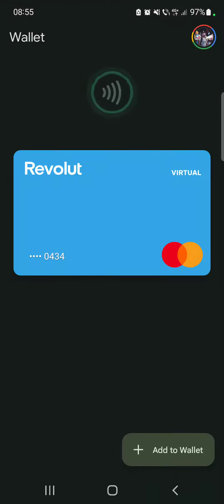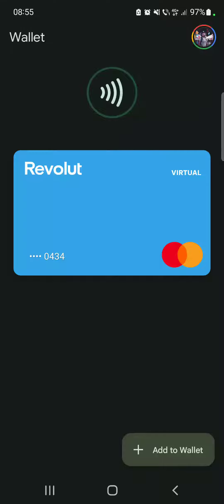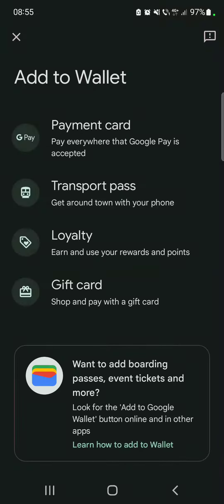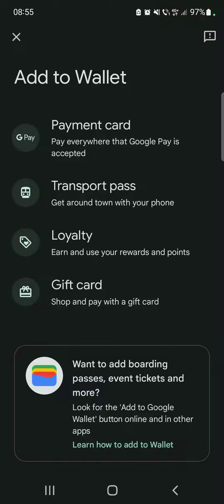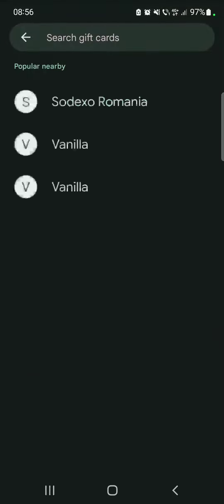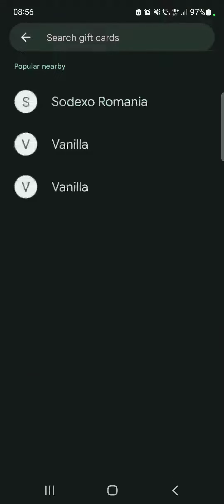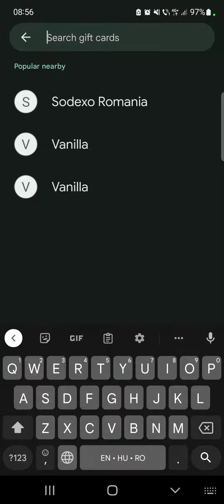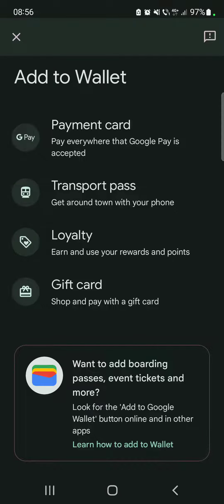How to Add Gift Card to Google Wallet? - Google Wallet Tips